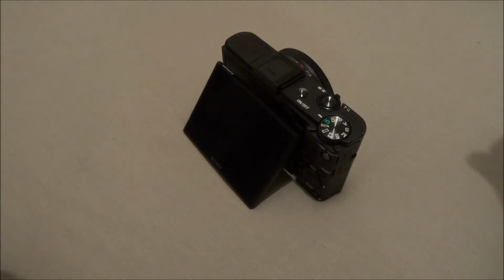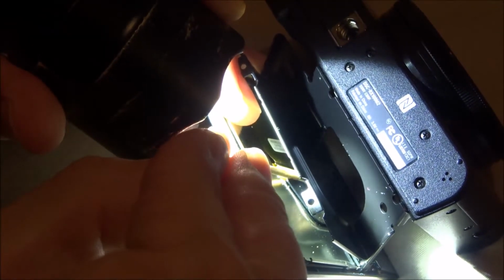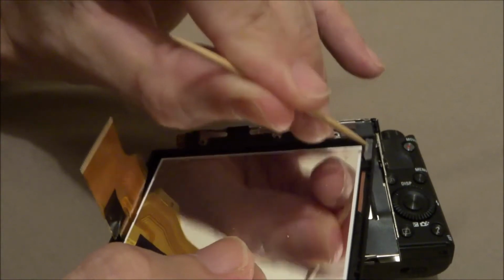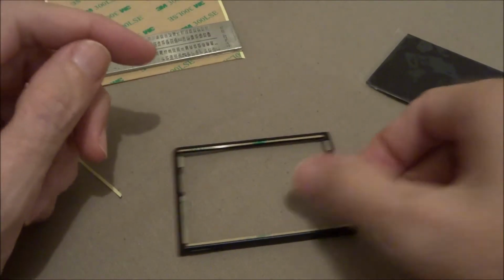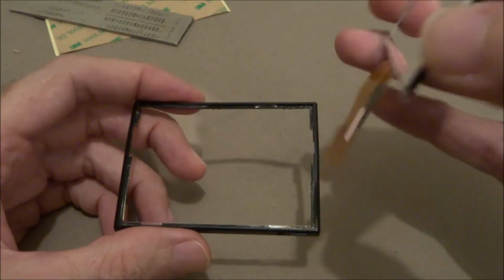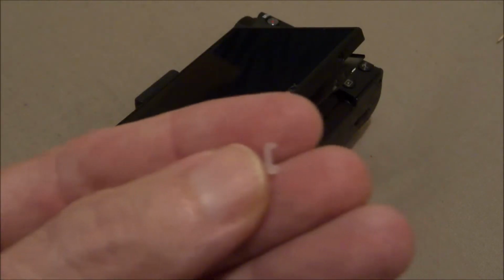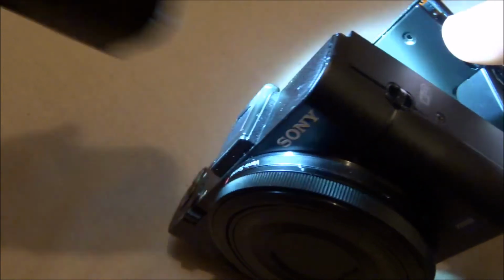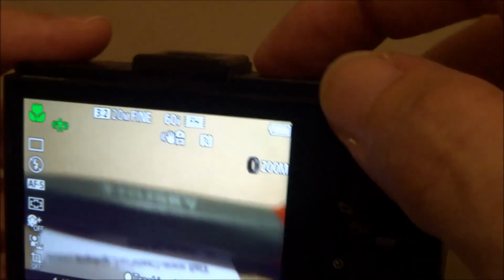Sony DSC-RX100 M2 LCD screen replacement repair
Step by step video to replace the LCD on a Sony DSC-RX100 M2
If this video helped you please consider helping me with a small donation. Thank You !